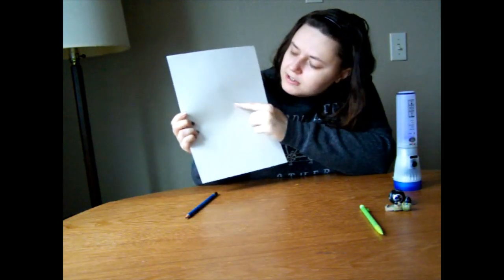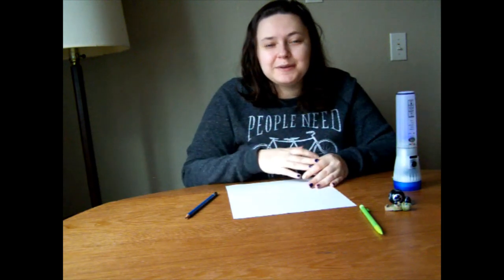Friday Fun: Exploring Shadows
Learn about shadows with Ms. Kortney.